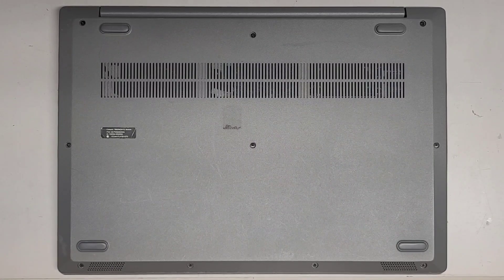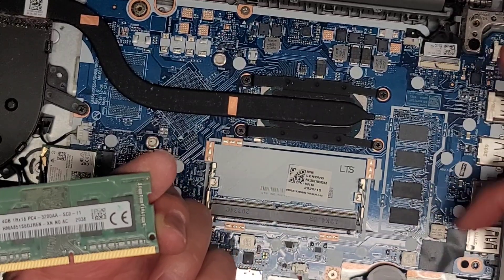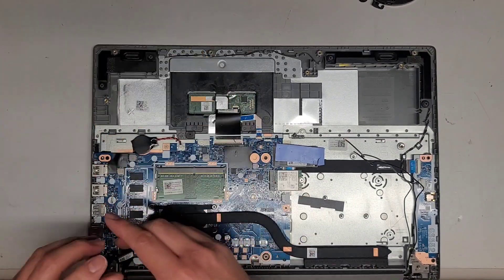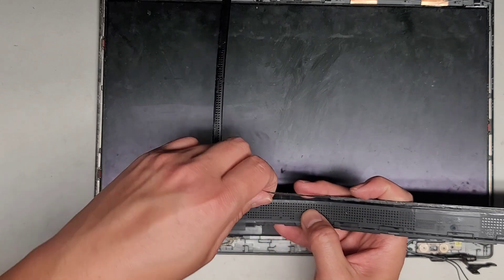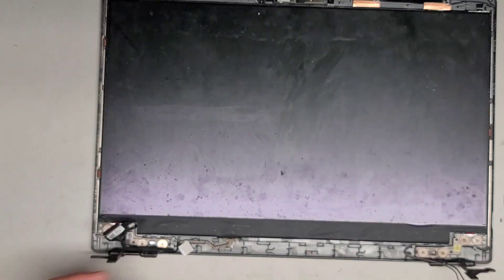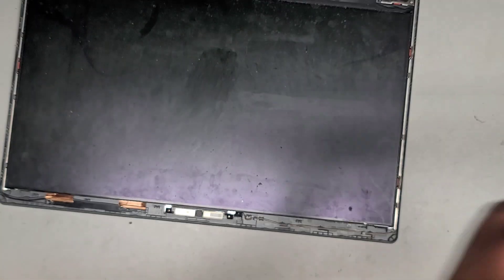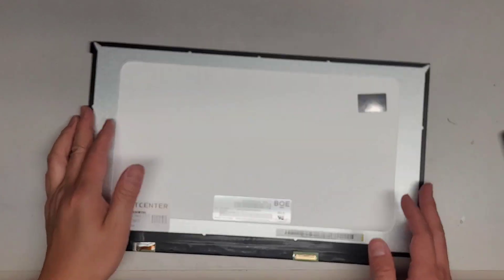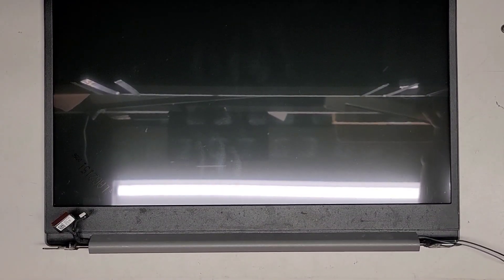Lenovo IdeaPad 3 15IIL05 Disassembly RAM SSD Hard Drive Upgrade Battery LCD Screen Replacement Fix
Lenovo IdeaPad 3 15IIL05 Disassembly RAM SSD Hard Drive Upgrade Battery LCD Screen Replacement Repair

Mail:
It's Binh Repaired
1288 N Hillview Dr.